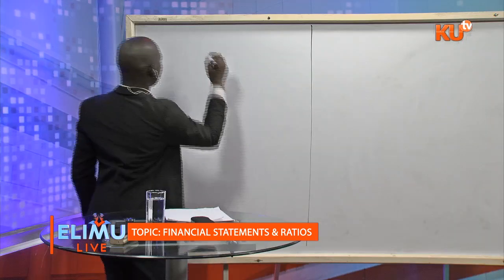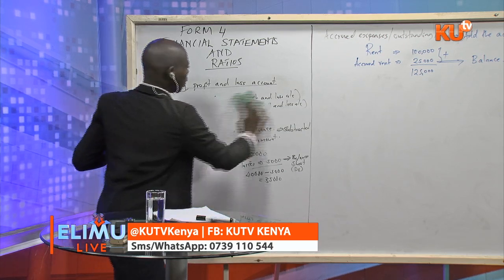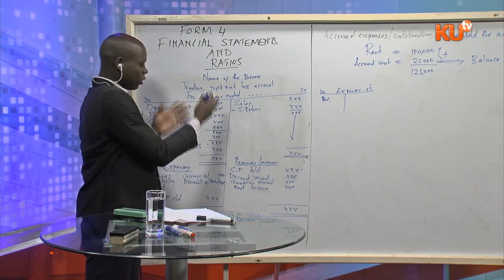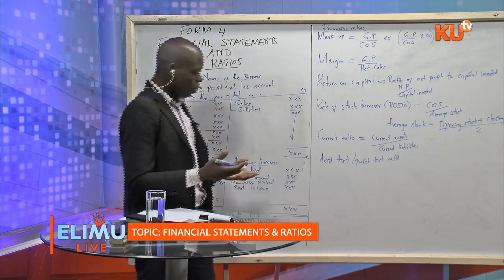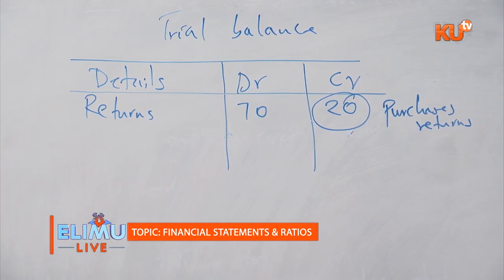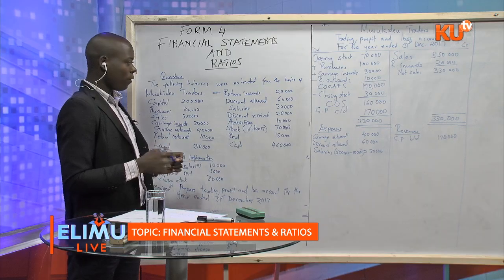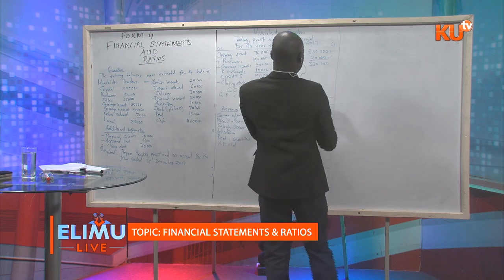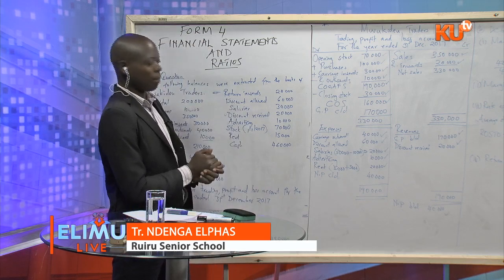Financial statements & Ratios || F4 Business studies